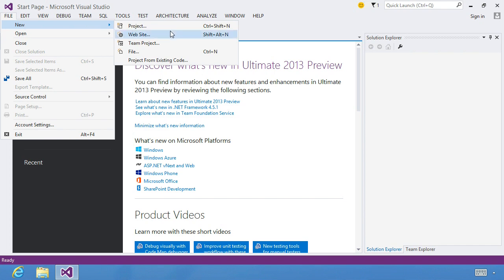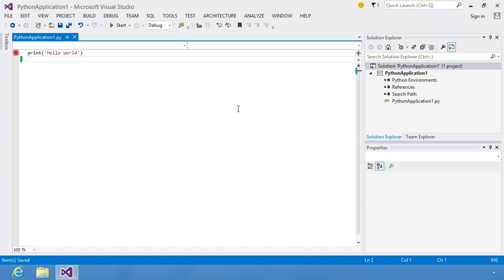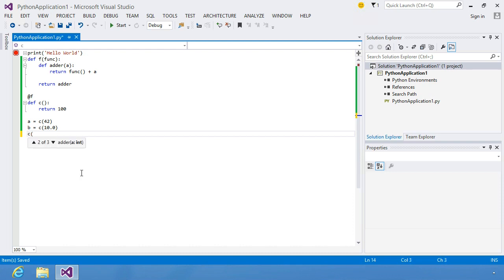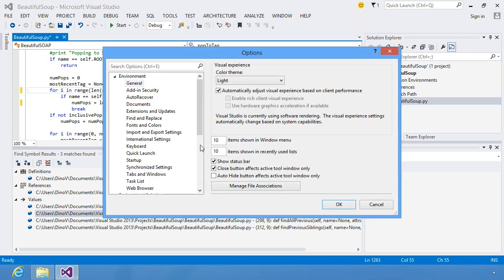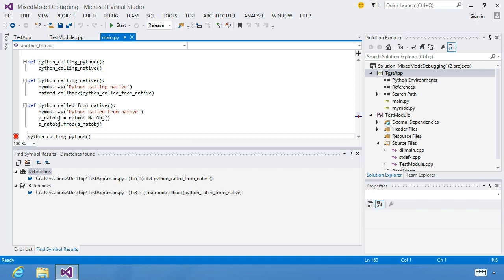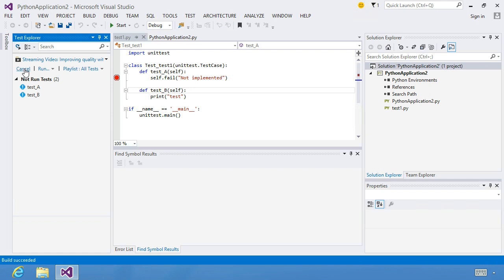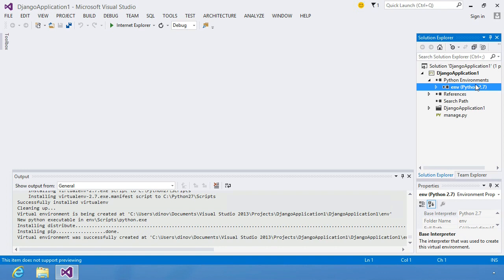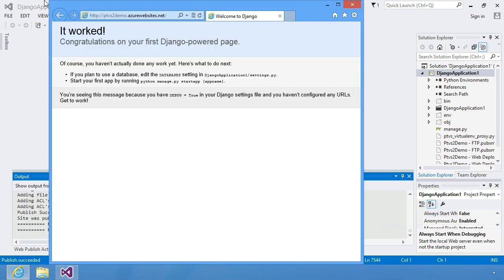PTVS 2.0 Beta: A quick feature overview (or learn PTVS in 20 minutes!)